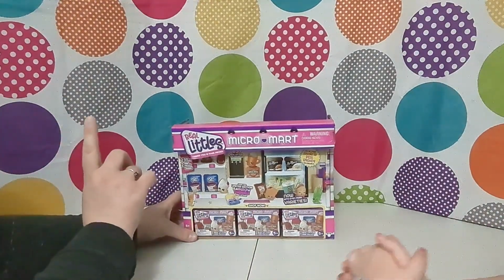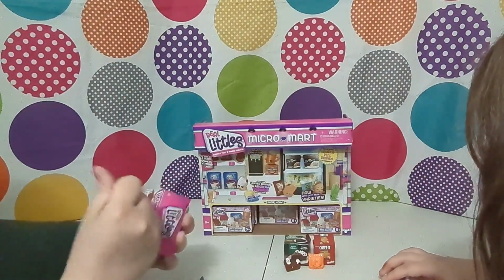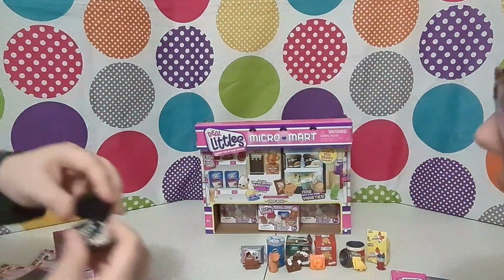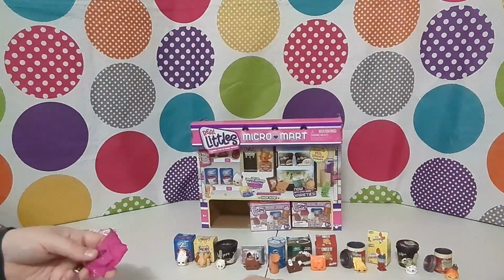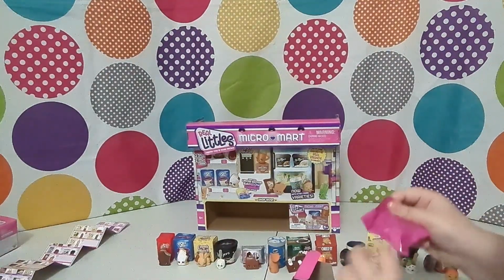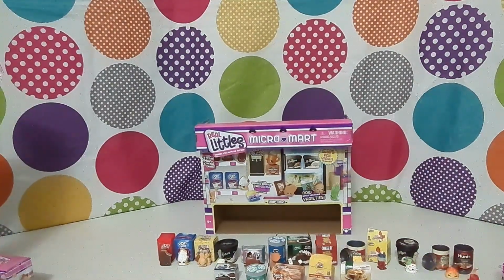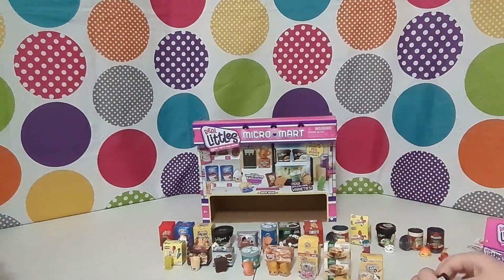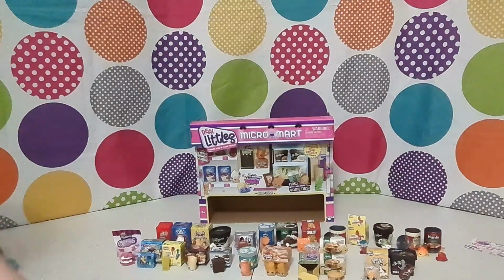All the Tasty Cuteness! - Shopkins Real Littles Blind Box Opening! Some more Sweet Surprises!!!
Hey there again our fellow Smooshlings! In this video, TinyStar and I, Sookie, open a whole case of Shopkins Real Littles blind boxes! We laugh, we get goofy, and we laugh some more! Come join us for some silliness and surprises!
Big shoutout to @mooseenterprise for Moose Toys! We love your products! Shopkins are sooo adorable!

Shout out to:
We Love, Love, Love your vidoes!!!